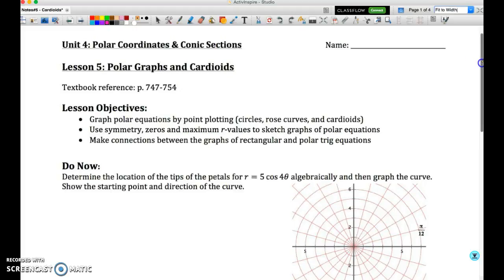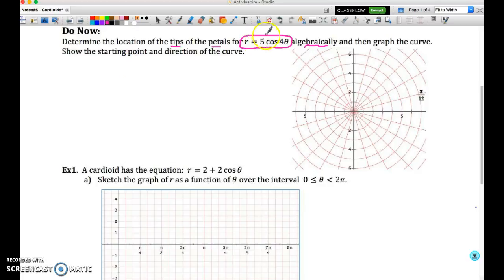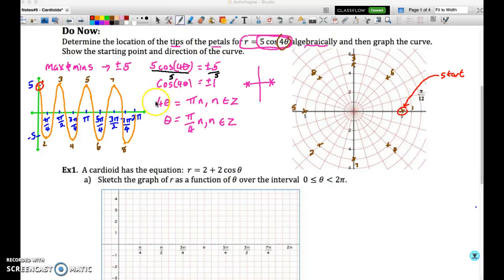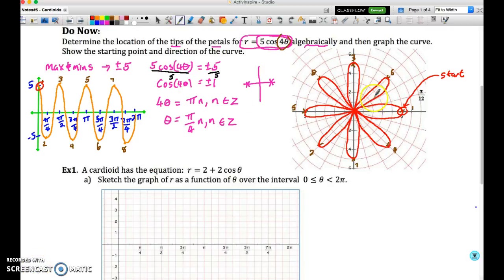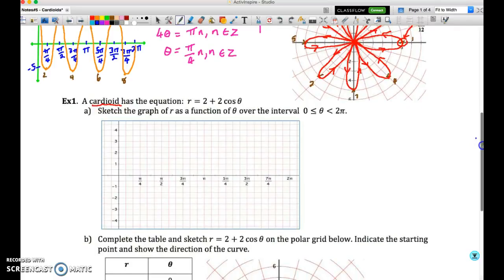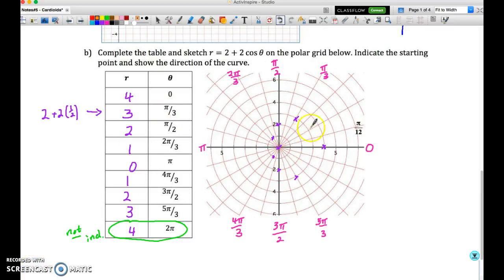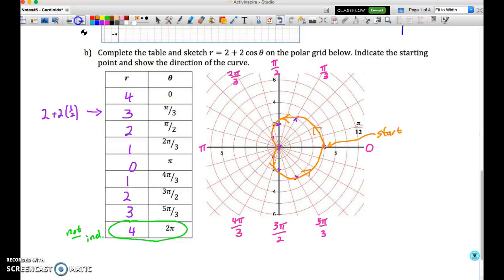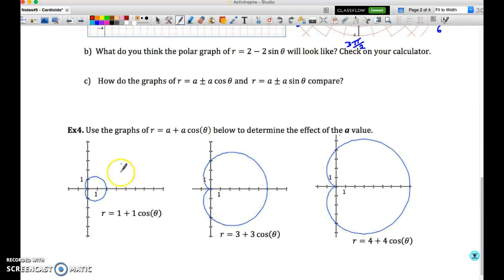Polar Graphs and Cardioids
Graphing rose curves and cardioids